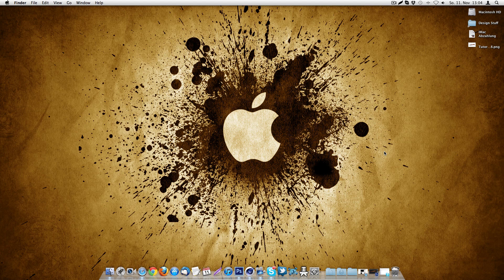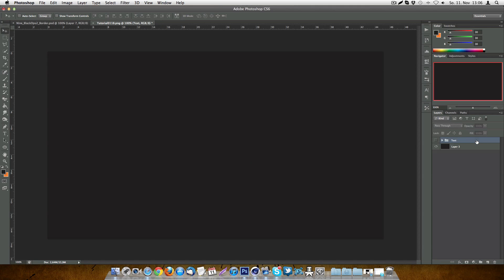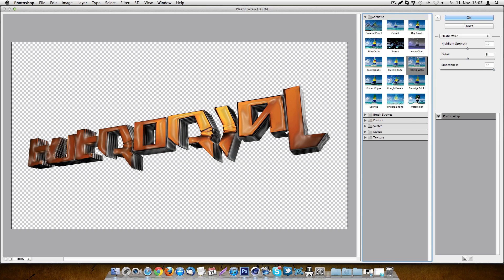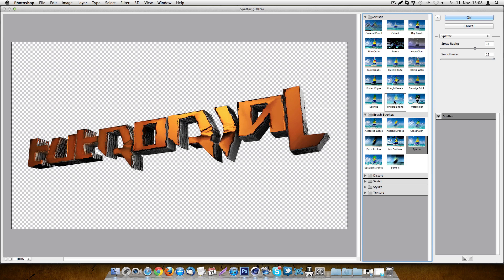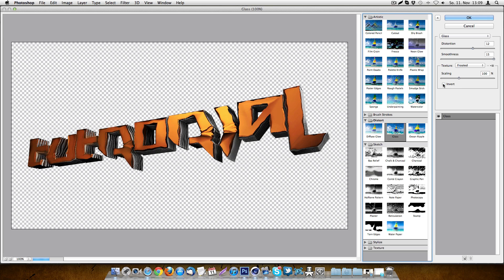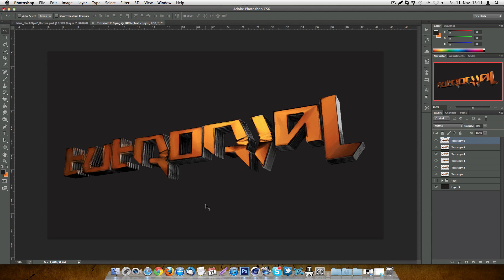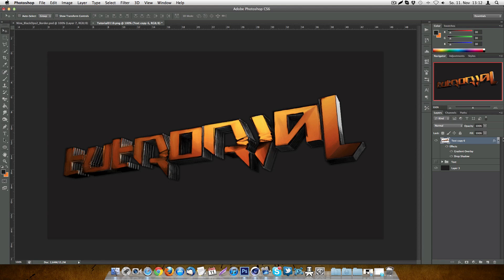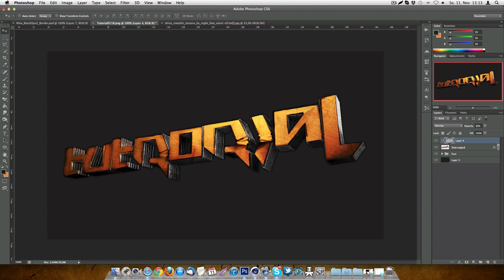Kamtzy - Tutorial // Cartoon 3D Text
Hey,
First of all I wanna know from you guys if you wanna see some Black Ops 2 Gameplays on this channel or if you want me to make a seperate channel! :)

So in the Tutorial im showing you how you can make some Cartoonish 3D Text. The 3D Text is made in C4D. The Cartoon look added in Photoshop.
Its mainly for them who actually dont have the "Sketch and toon" effect in C4D R13.

Check this Links:
Order some GFX from me: